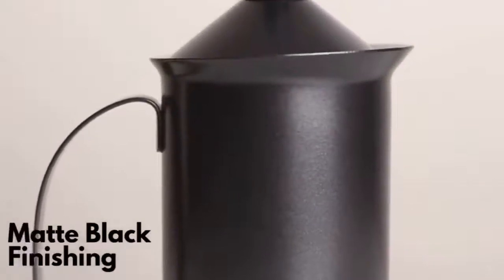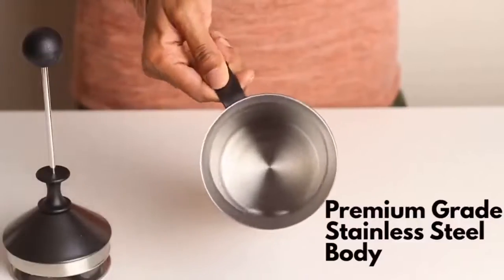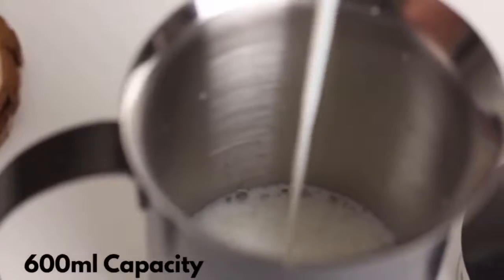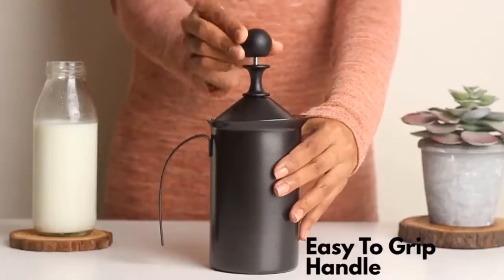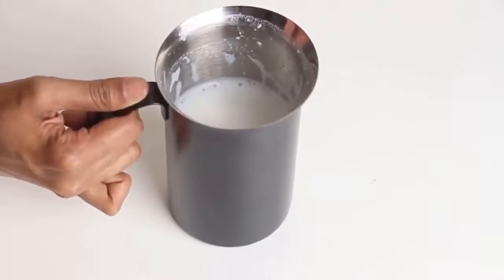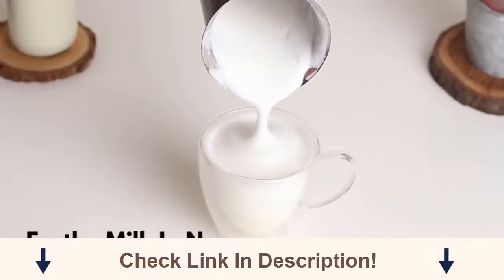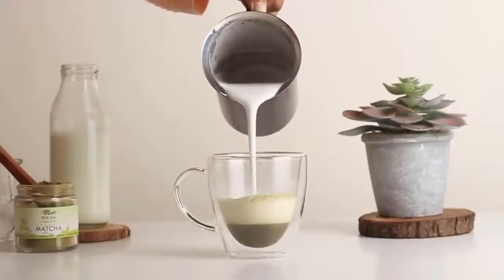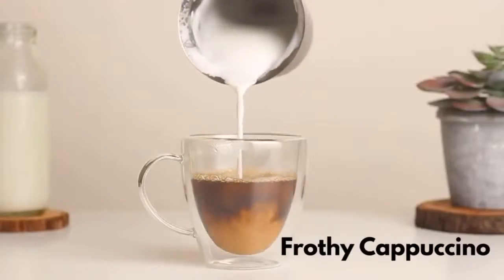Manual Hand Pump Milk Frother For Home | InstaCuppa | Amazon India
- Help you to froth milk manually, suitable for home, office, cafe, restaurant etc EASY TO GRIP HANDLE - The handle of this manual frother is heat resistant and provides a comfortable hand grip.